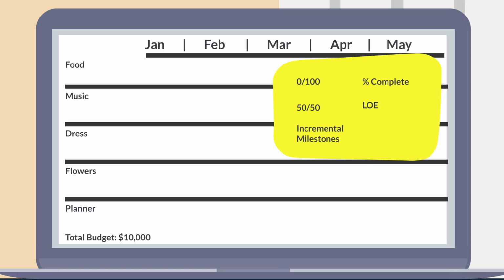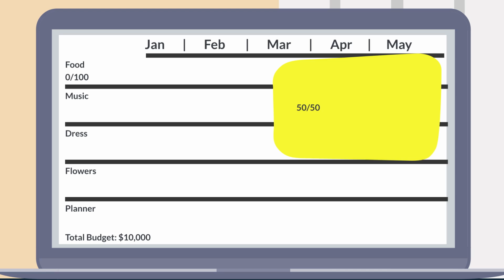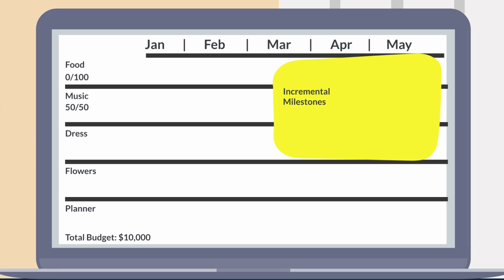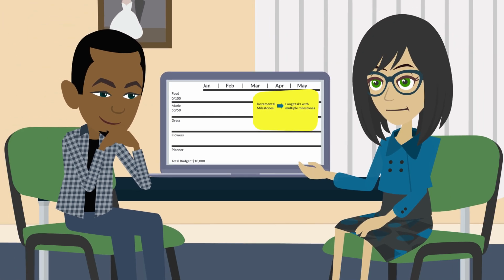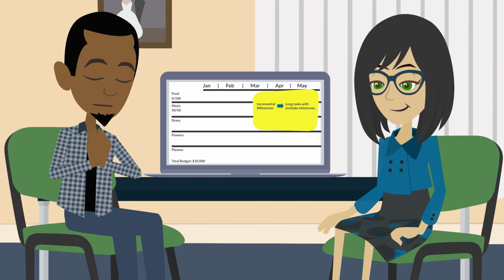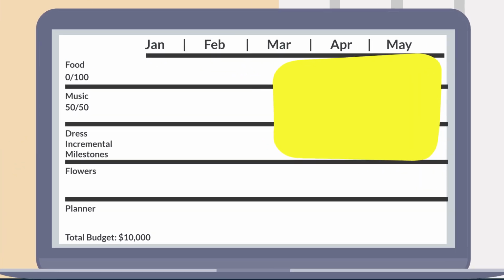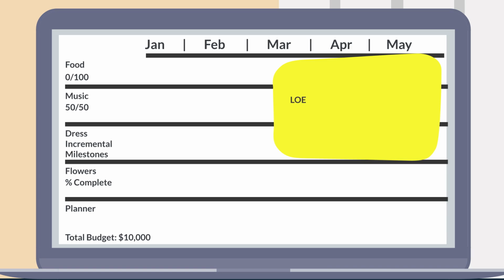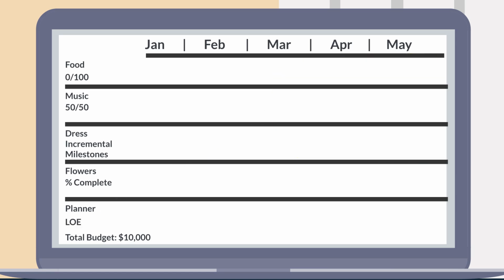Selecting EV Techniques (Understanding EV Techniques)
The second of six videos in the Understanding EV Techniques series. Emma explains to Mateo how to set up a project plan for his wedding using EV techniques.